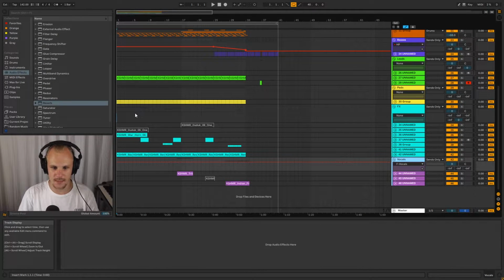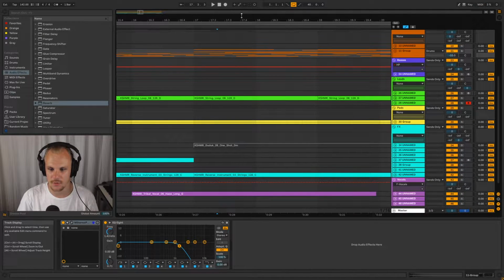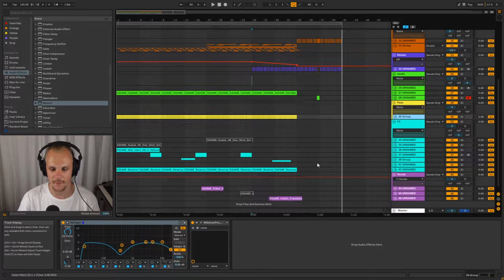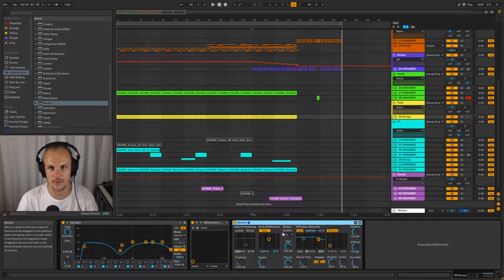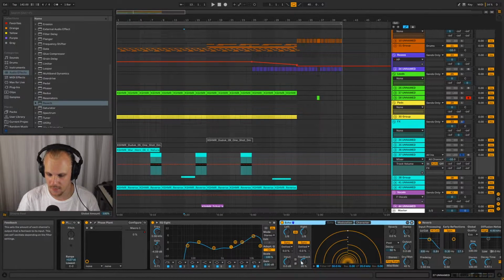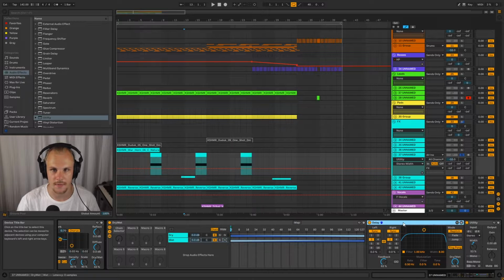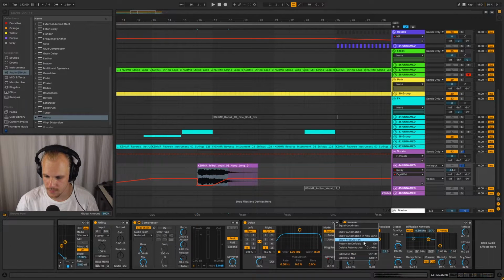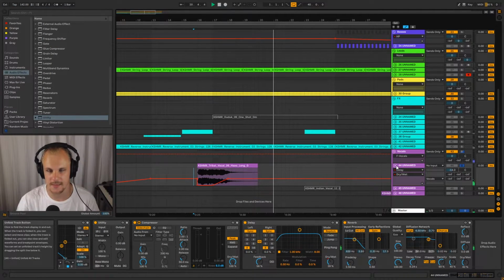Mixing Leads: Let's talk about Reverb & Delay (Ableton Live Tutorial)